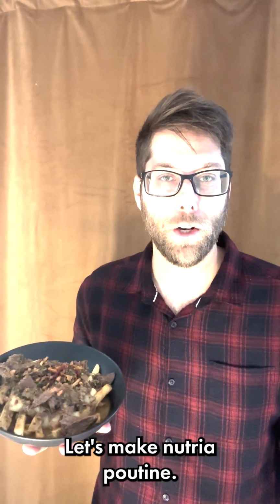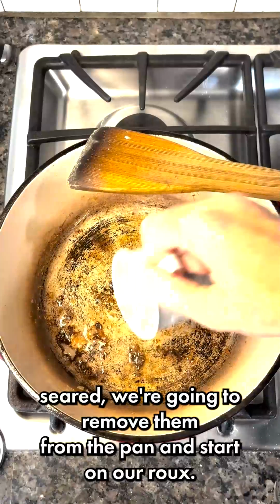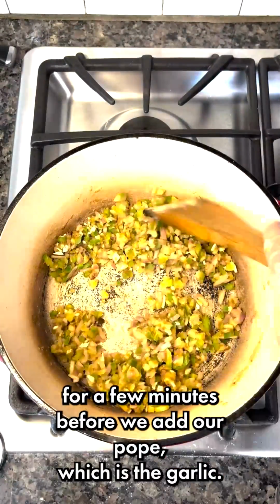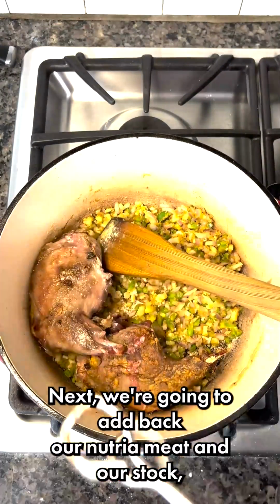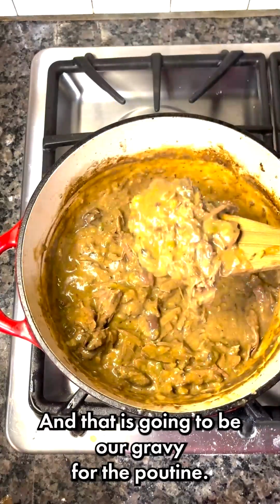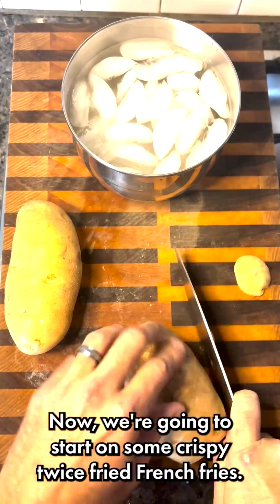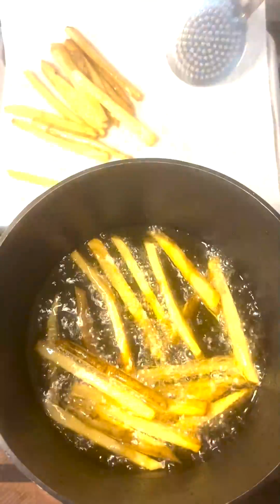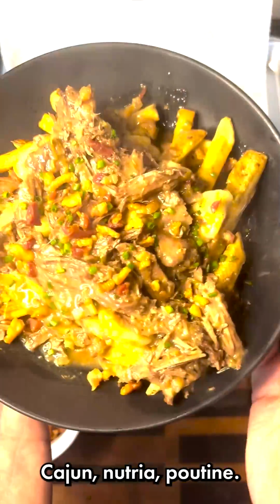Cajun Nutria Poutine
“Water rabbits” add exceptional flavor to Canadian French fries.